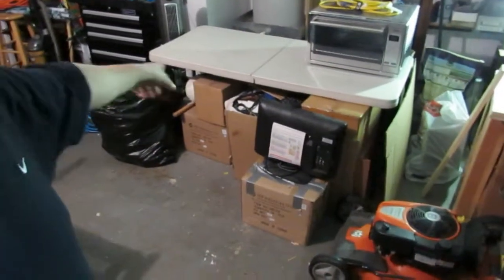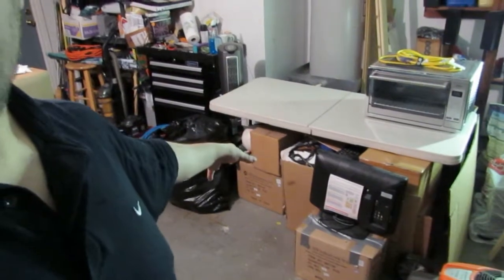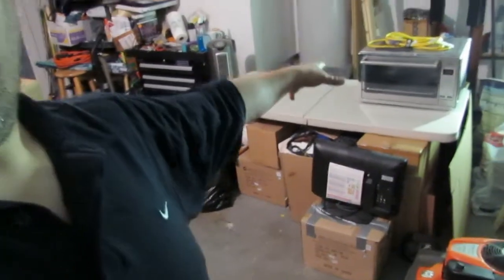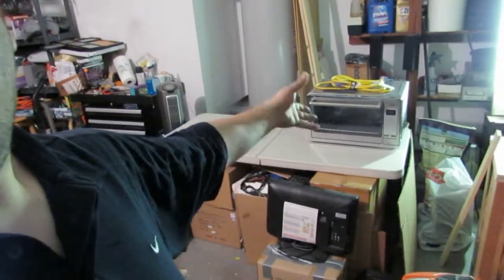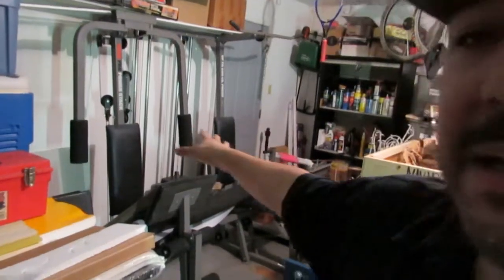My Introduction To The YouTube And Printing Community S1: Pilot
Hello everyone! This is just a little bit about me and how I got into doing what I'm doing today, my plans for not only the channel but for what I'll be doing in the Garage Shop and the few things that pushed me to finally start this channel after almost 7 years of procrastination.

After 7 years of being in the Dye Sublimation business, I've finally decided to expand into Screen Printing! I hope to give those who watch my videos, some exceptional, how-to's, troubleshooting, tips and tricks, for not only dye sublimation and screen printing, but to any other printing process that I expand into in the future.

This is one of my first "real" videos, so be easy on me. :)

(xTool D1 Pro 10W Desktop Laser + 40W Module Bundle)
(xTool D1 Pro 10W + 40W + 8 Risers Bundle)
(xTool D1 Pro 10W + 40W + 8 Risers + Air Assist Laser Cutting Bundle)